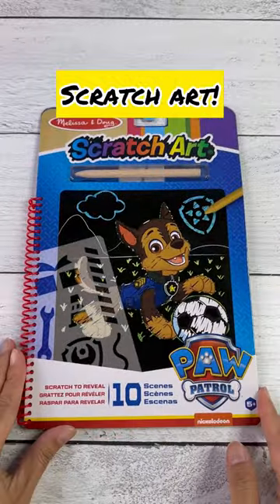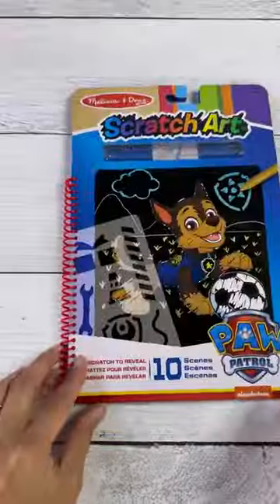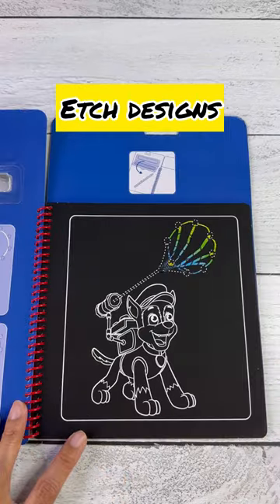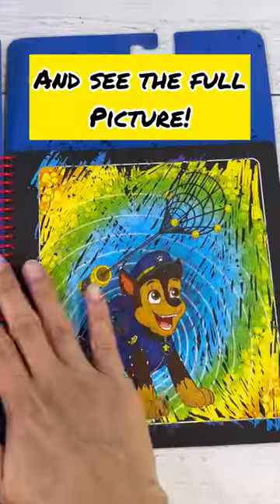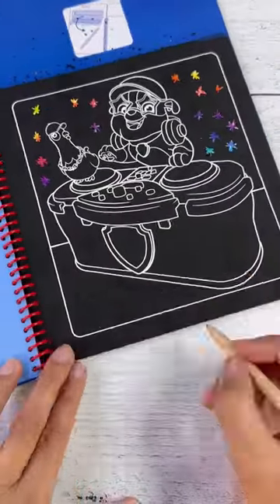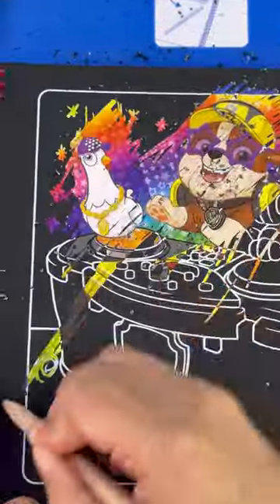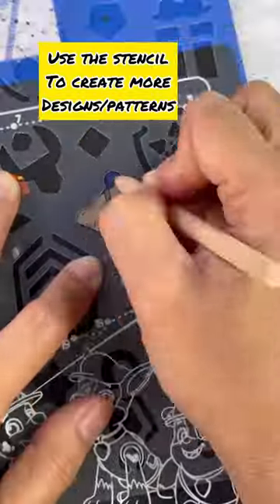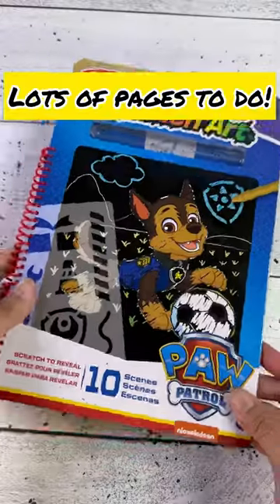Paw Patrol Scratch Art Activity